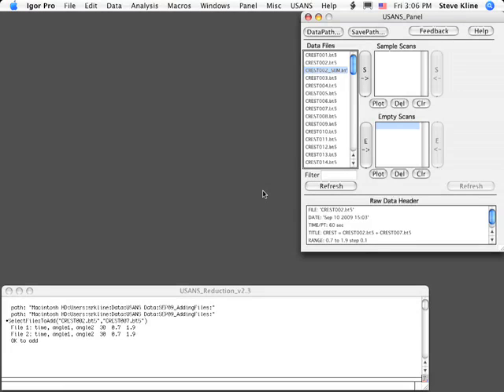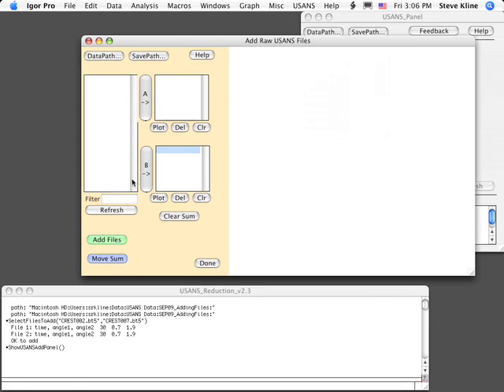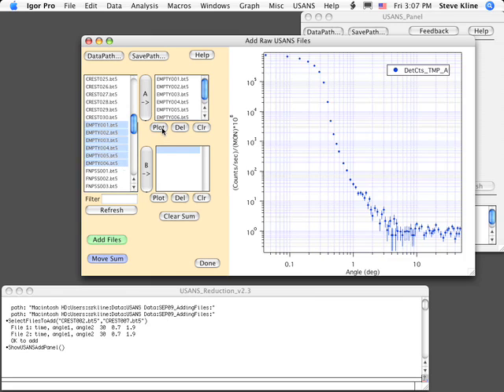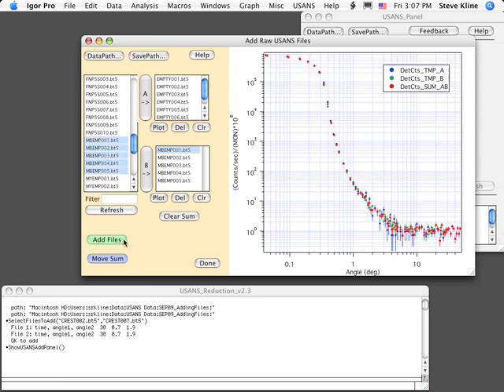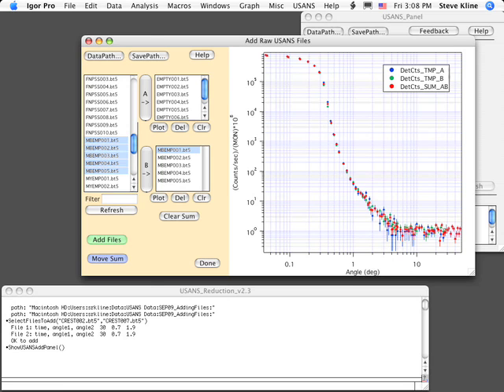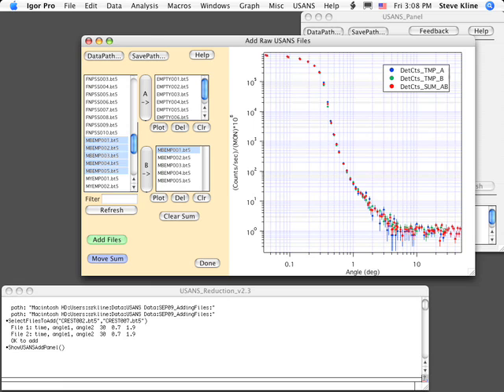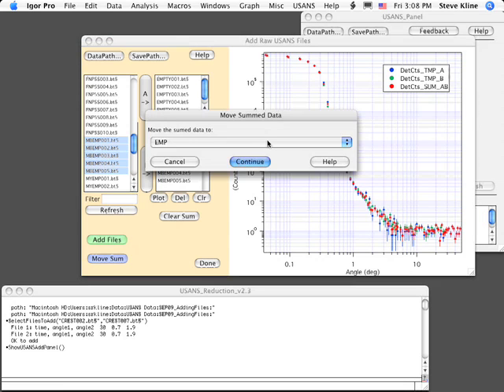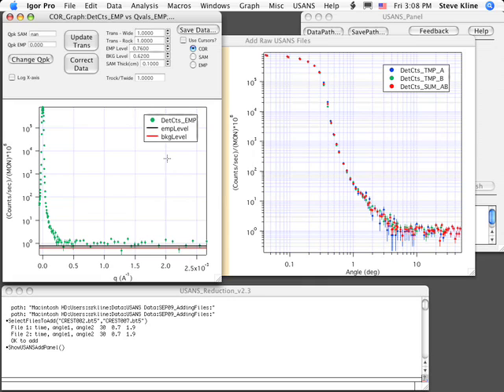USANS Add Two Full Data Sets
Tutorial describing how to add two reduced USANS data files together to improve statistics